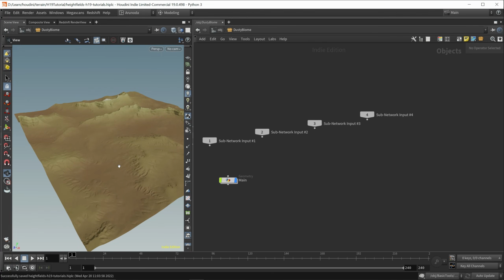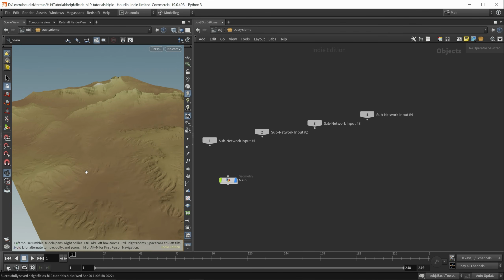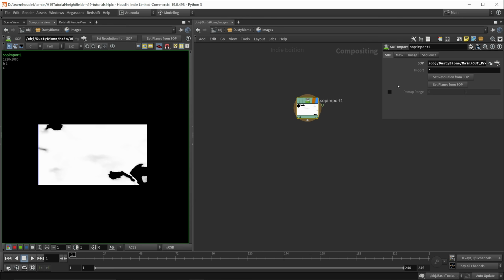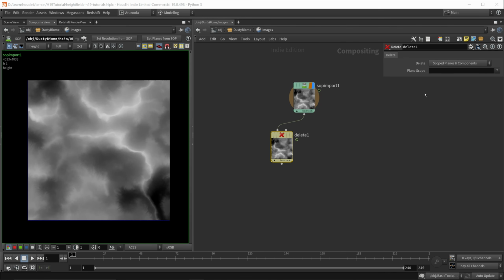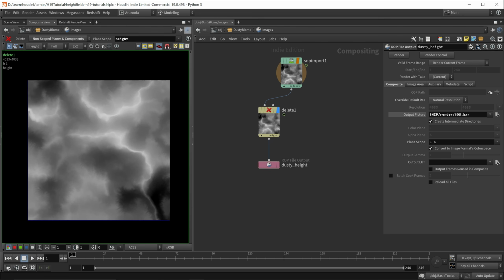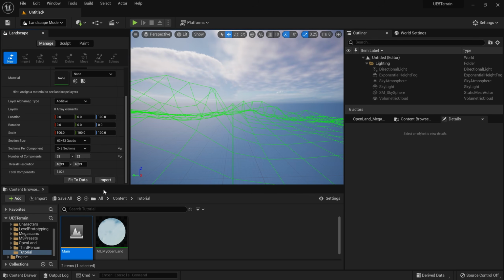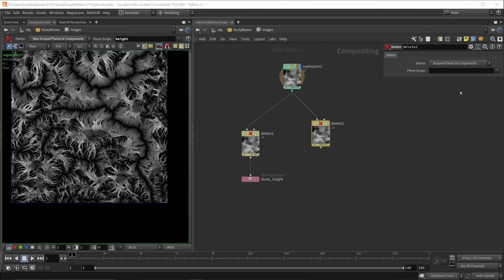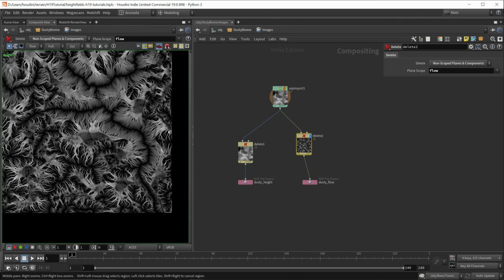How to import a Houdini Heightfield as an Unreal Engine Landscape (on both UE5 & UE4)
In this video, I'm going to show you how to properly import a Houdini Heightfield into Unreal Engine. Here we won't use the Houdini Engine & rely on the usual Unreal Landscape workflow.

0:00 Intro
0:50 Why Houdini?
1:20 Our Workflow
1:45 Export the HeightMap
6:10 Import the HeightMap into Unreal Engine
7:38 Export flow-maps/splat-maps
9:18 Outro